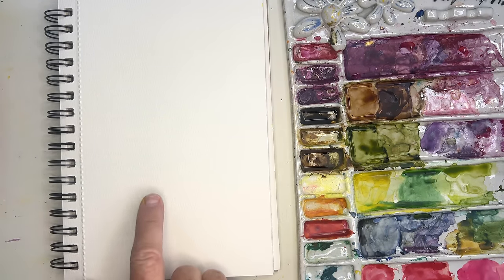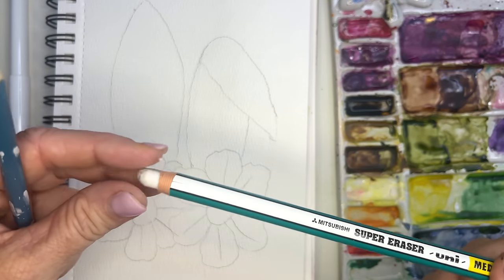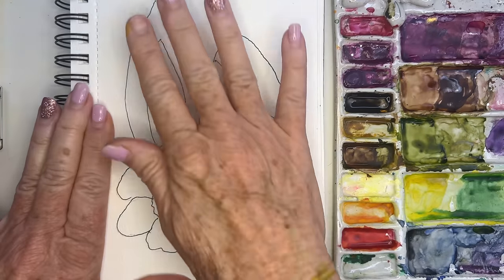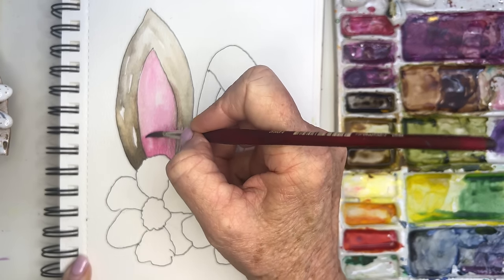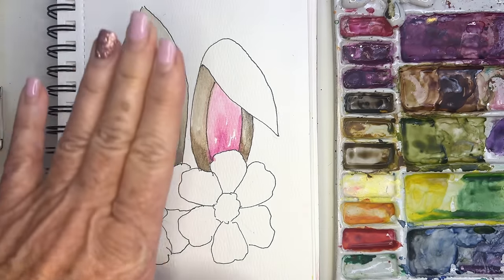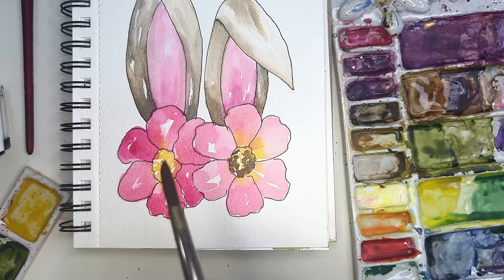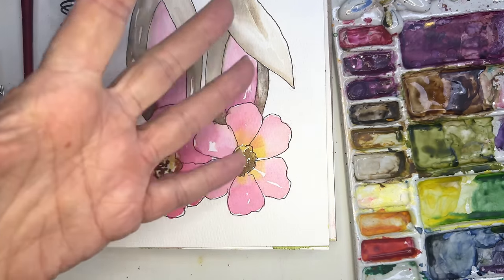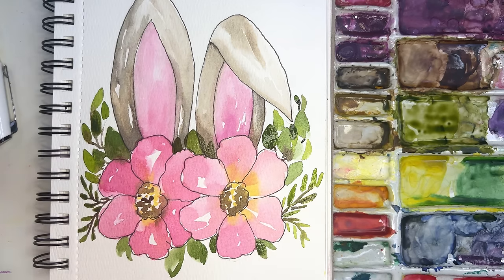A FUN and simple little watercolor for a Springtime, Easter card.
This was so fun, and I made several of them as cards, I used lots of pinks, and carried the brown into the other areas of the flowers to create a balance and harmony betwee the different colors. (Brown and pink)
I hope you try it, I will share the drawing, although I share how I Dre this and it was relatively easy~
SUPPLIES BELOW -

I used my MeiLiang Pinks in this one, LOVE the Rose Red, So vibrant and Cad Yellow/Sap Green and Olive Green~

Your support keeps the magic alive. Thanks for being a part of my journey! 💖
Monthly contributors will receive one free digital tutorial kit each month as a thank you ￼🥰

In my early years as a student, (and I still consider myself a student!), I would have loved it if my teacher made available to me her lesson reference materials.  So now I make them available to all my students!  You can find my companion digital tutorial kit for ost of my tutorials, comprised of sketch, color swatch and final (digital) image, and the hand-painted original from my tutorial (there’s only one), from my Etsy shop

MY SUPPLIES FOR THIS TUTORIAL:
📜PAPER:
STRATHMORE WATERCOLOR CARDS option
📜Artisto Pads Spiral Bound Journal style
ARTISTO 9X12 PAD

🖌️BRUSHES in my standard supplies -
Princeton round 8 Velvetouch
Princeton Velvetouch long round 6
STUDENT BRUSH SET
🖌️Dugato beginning student grade 10pc set:

OHUHU INK FINELINERS

KNEADED ERASER
MITSUBISHI ERASER  PENCIL

📜PAPER, I’ve used Meeden and Artisto for many years, and you’ll see me use one or the other in most of my tutorials.  My Meeden paper suggestion is 100% cotton, has a really great texture and is finer grade.  My Artisto paper recommendation is student grade, handles lots of water, (still good for wet on wet) and is a bit less expensive.

✨I use a Meeden Ceramic WATERWELL - it has 2 chambers, it's heavy, and its very long-lasting:

✨I LOVE my custom Watercolors & Wildflowers ceramic palette ive ordered for 4 years now~
These are custom made and preorder only produced by hand (every petal) and welcarved out by hand and made for you monthly.

Deb xo 🎨😄